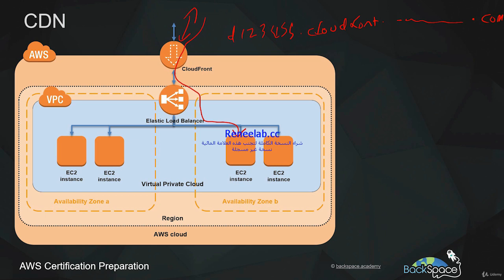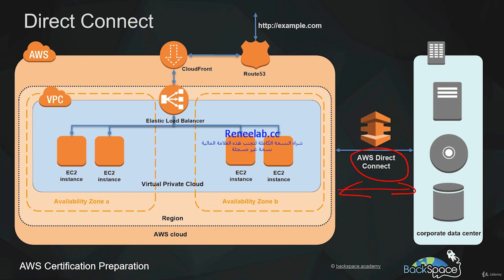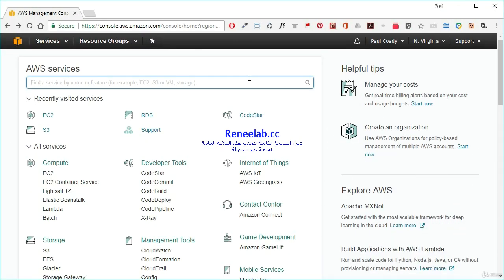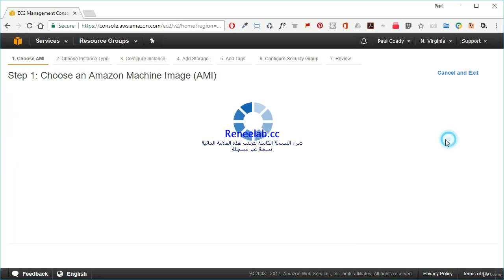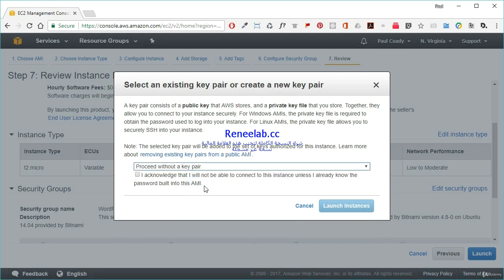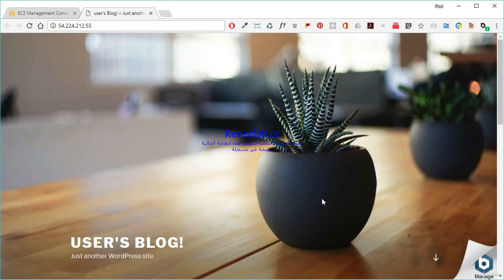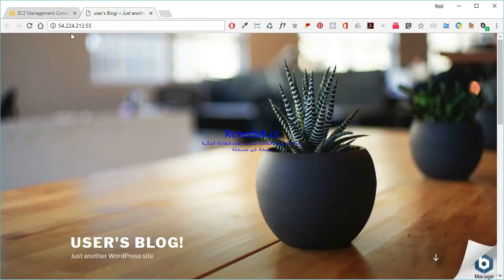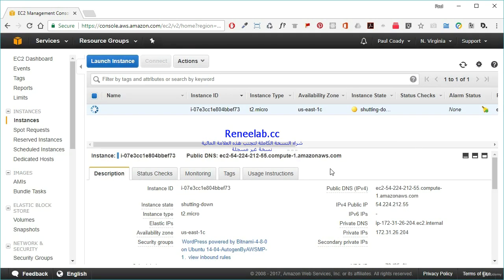44 Lab Session Intro to Compute and Networking Services